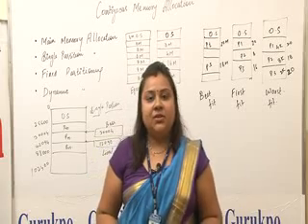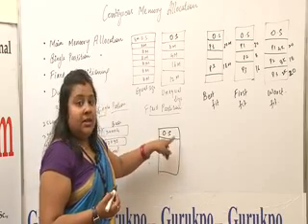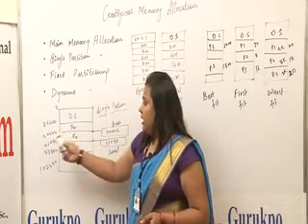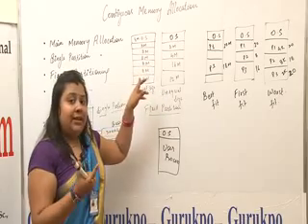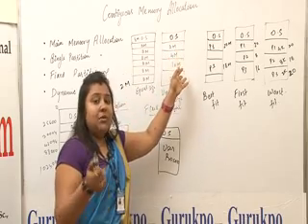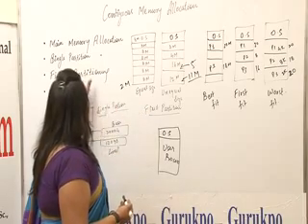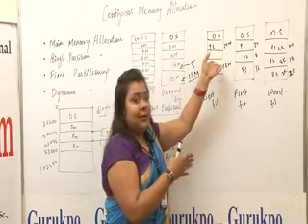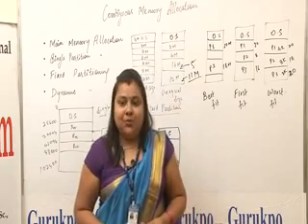Contiguous Memory- BCA, MCA, Msc I.T. Lecture by Mrs. Deepika Shrivastava.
Contiguous memory believes in storing data in continuous locations. It is the largest chuck of available memory that is not fragmented. When a process needs to execute, memory is requested by the process. The size of the process is compared with the amount of contiguous main memory available to execute the process. If sufficient contiguous memory is found, the process is allocated memory to start its execution. Otherwise, it is added to a queue of waiting processes until sufficient free contiguous memory is available.